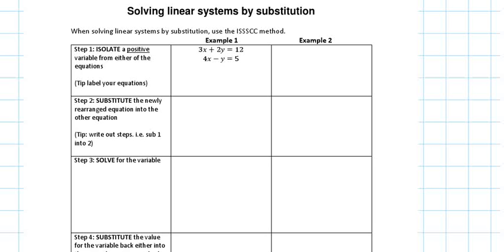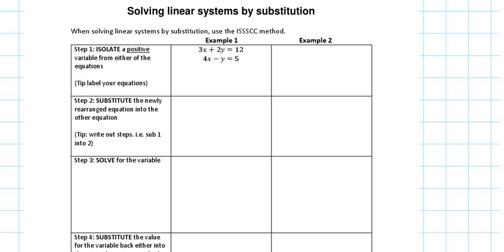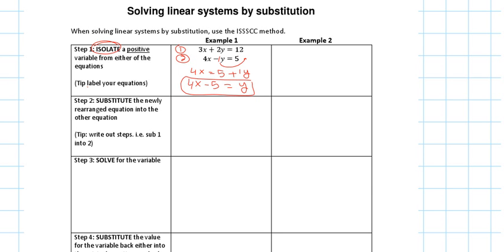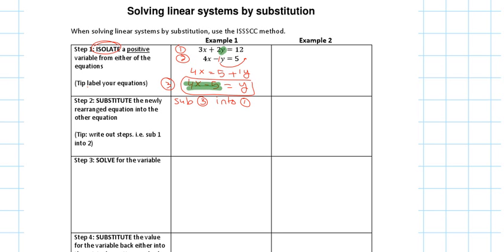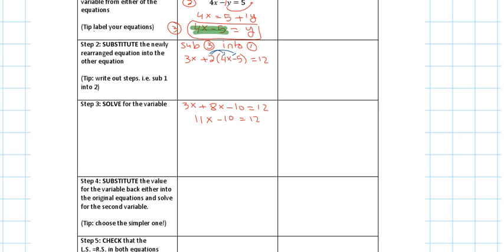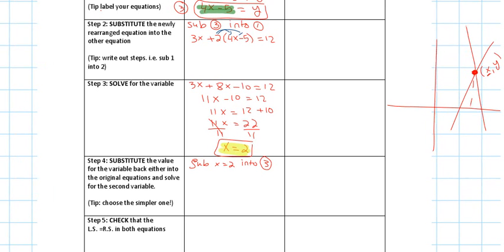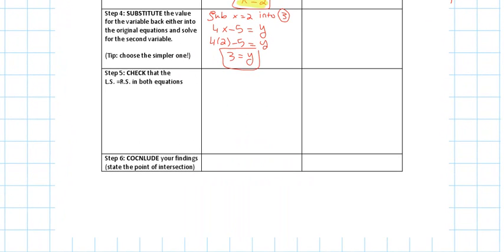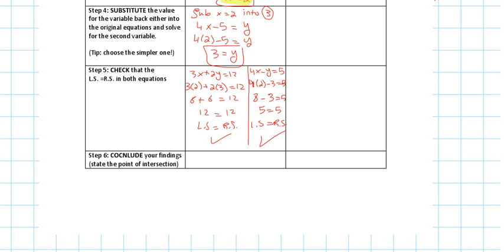oct 15 solving linear system by substitution